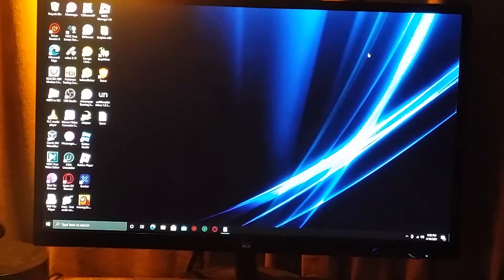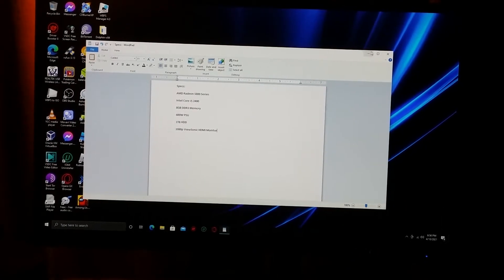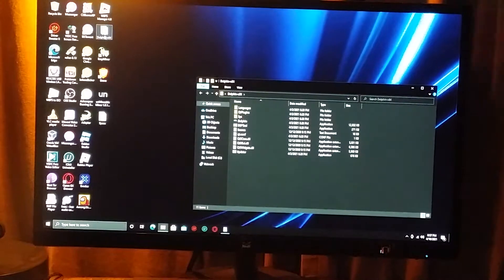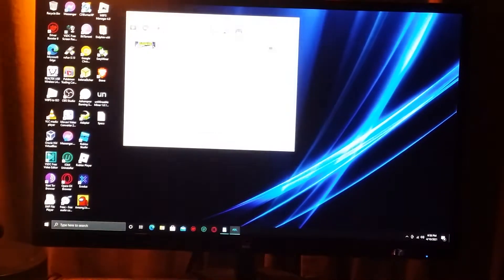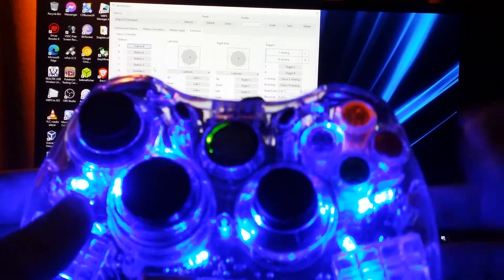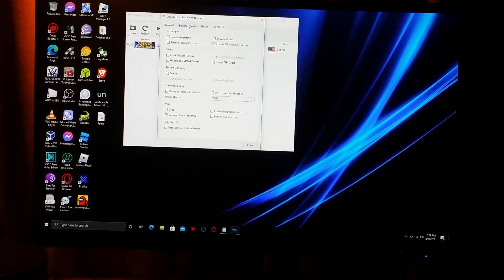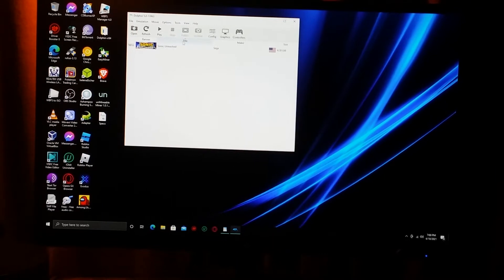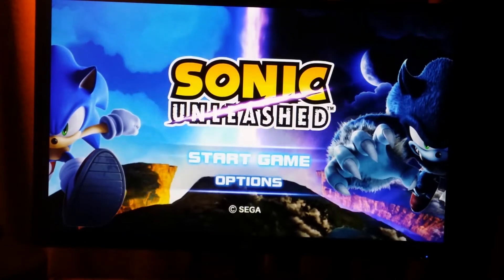How to get Sonic Unleashed on PC tutorial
Sonic Unleashed may never come to steam but that won't stop you from playing it on PC, check out this tutorial to find out how!
This works on Windows, Ubuntu and macOS
Dolphin:
( Download Links for all 3 OS's )

Cyber Link 963